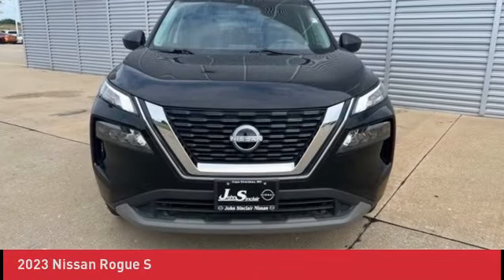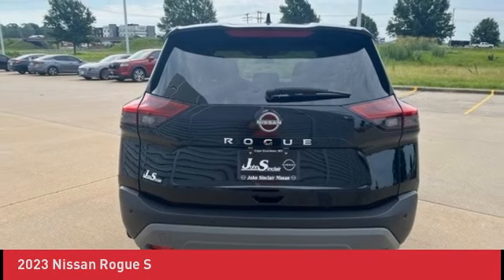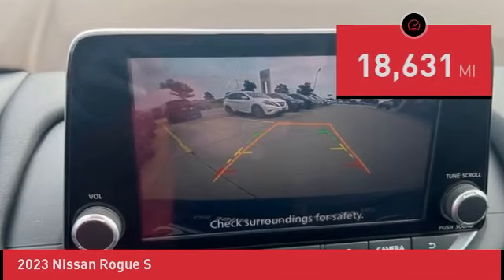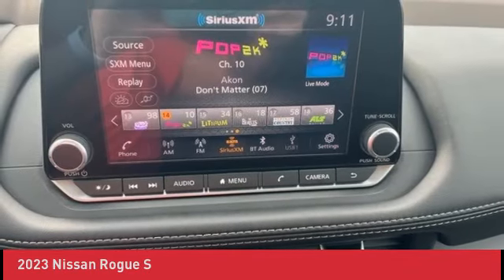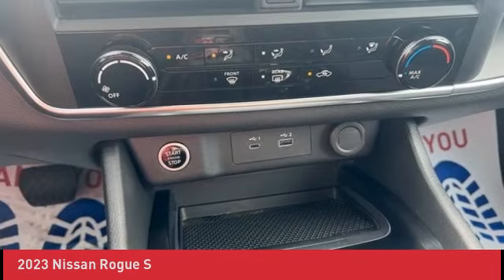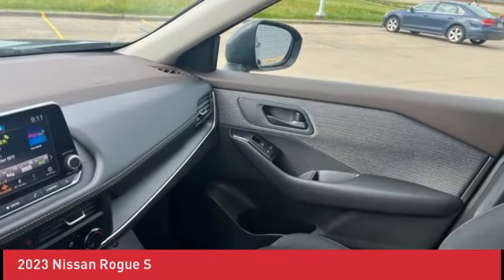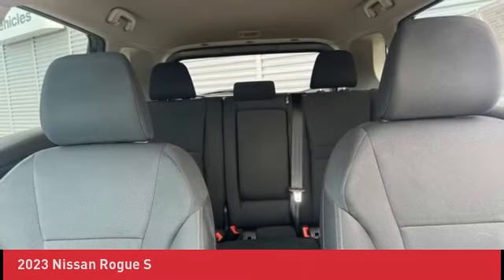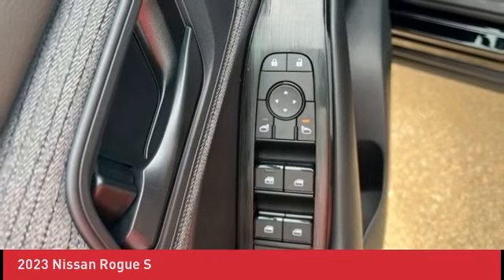2023 Nissan Rogue U241153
2023 Nissan Rogue S

**1-OWNER VEHICLE**, **HANDS FREE BLUETOOTH MOBILE**, **REAR VIEW BACKUP CAMERA**, **APPLE CARPLAY AND ANDROID AUTO**, ***BLIND SPOT WARNING***, ***CLEAN HISTORY REPORT***.brTHIS VEHICLE IS NISSAN CERTIFIED***Nissan Certified Pre-Owned Details***7 years/100,000 miles limited warranty***Coverage for Engine, Transmission, Transfer Case, and Drivetrain***167 Point inspection to qualify***CARFAX Vehicle history report***Fix or Repair items that don't pass or meet CPO standards***Special APR Financing for well-qualified buyers***Lube/Oil/Filter Change***Tires and Brakes-50% or more*** Full Exterior/Interior Appearance Reconditioning*** Courtesy Transportation*** 24 Hour Roadside Assistance*** SiriusXM trial Subscription GO FOR MORE INFO CALL/TEXT (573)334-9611 TO REQUEST MORE PICTURES OR SERVICE RECORDS***